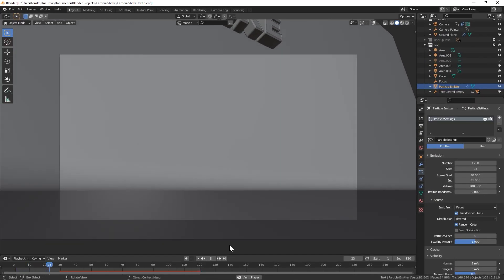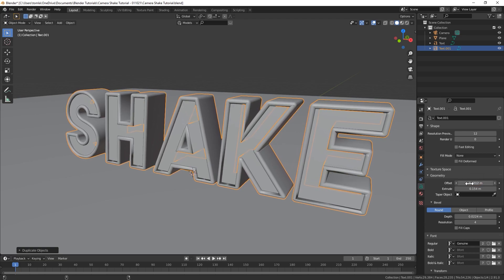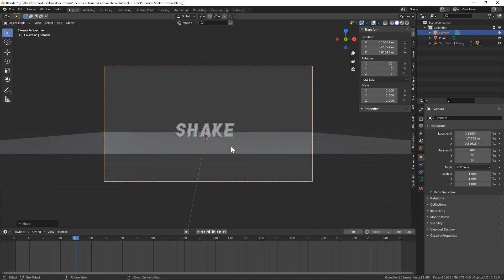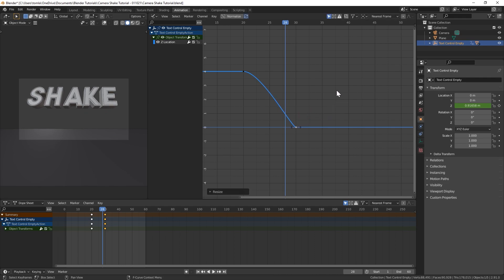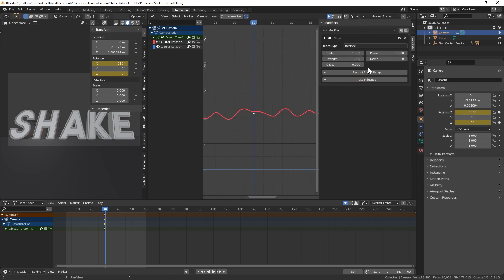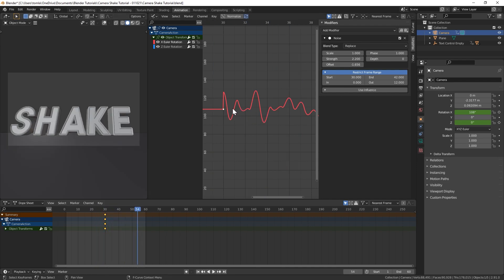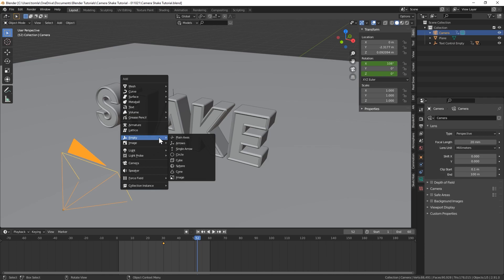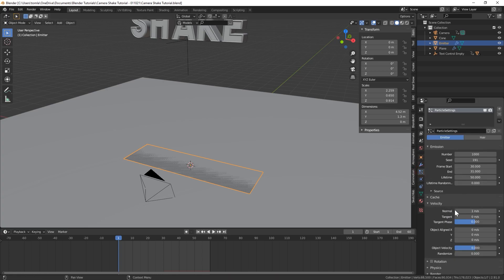Camera Shake in Blender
In this tutorial, you'll learn how to easily create a camera shake effect using procedural animation in the graph editor.

Chapters:
0:00 Introduction
0:33 Start of tutorial
4:54 Camera Shake Technique
10:39 Particle System for debris
17:18 Compositing Motion Blur
19:43 Wrap-up